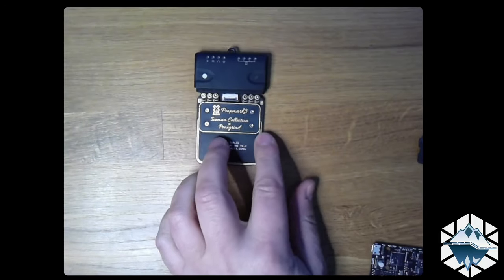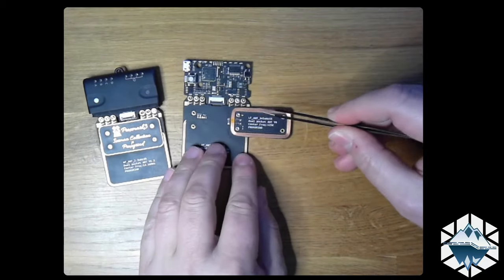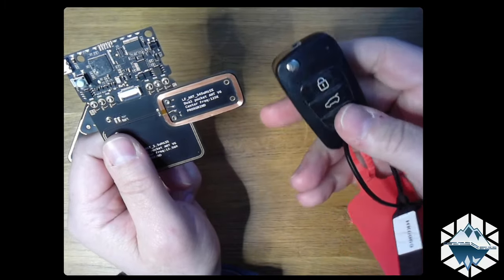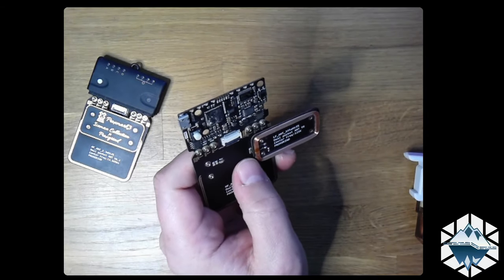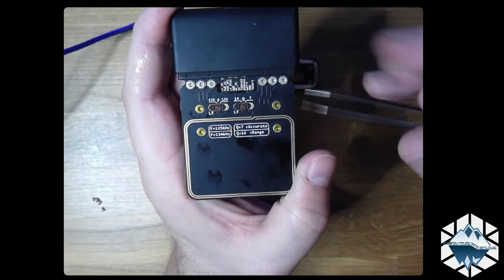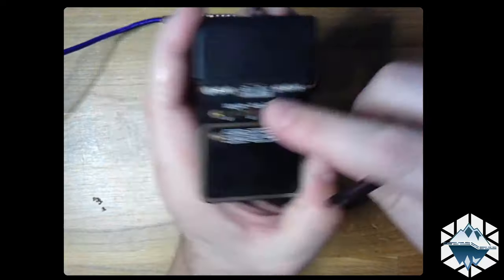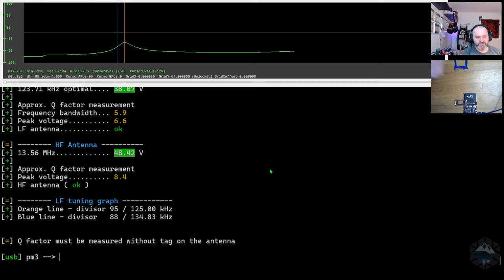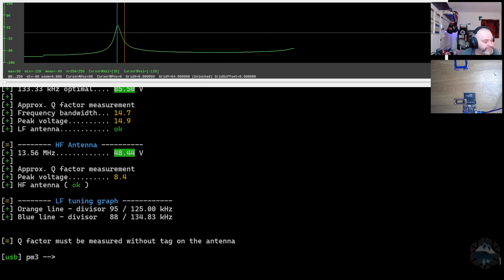Boost Your RFID Game: Proxmark3 RDV4 Antenna Hack for Implants & Keyfobs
Hey tech enthusiasts and DIY hackers! In today's video, we're diving deep into a game-changing modification for your Proxmark3 RDV4 – a DIY RFID antenna hack that's going to significantly enhance your experience with smaller implants and car keyfobs.

What's Inside This Episode:

    The Challenge: Ever struggled with getting those tiny RFID implants and sleek car keyfobs properly within the RF field of your Proxmark3 RDV4? You're not alone!
    The Hack: I'll take you step-by-step through the process of making a precise hole in the PCB antenna of the Proxmark3 RDV4. This isn't just any hack; it's a carefully calculated modification designed to bring your smaller devices fully into the antenna's RF field, ensuring improved communication.
    Tools & Techniques: From selecting the right tools to executing the modification with precision, I've got all the tips and tricks you'll need.
    Testing & Results: Watch as we test the modified antenna with various RFID implants and car keyfobs. The results speak for themselves!

This DIY hack is perfect for RFID enthusiasts looking to push the boundaries of what's possible with their Proxmark3 RDV4. Whether you're a seasoned hacker or a curious newbie, this video will provide you with the knowledge and confidence to enhance your RFID projects.

Got questions or want to share your own experiences?